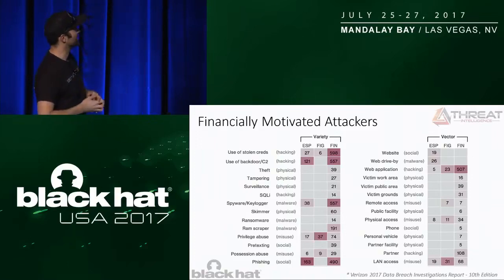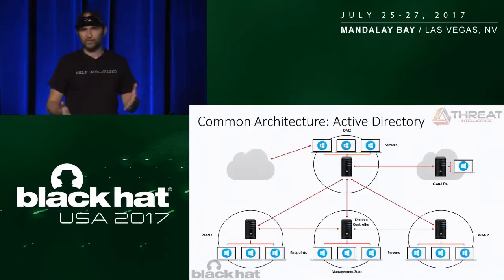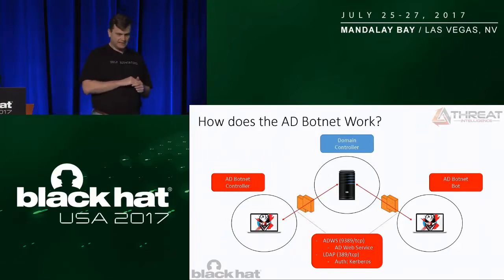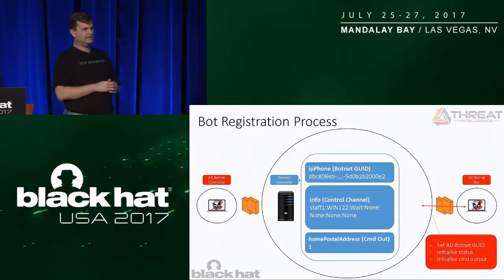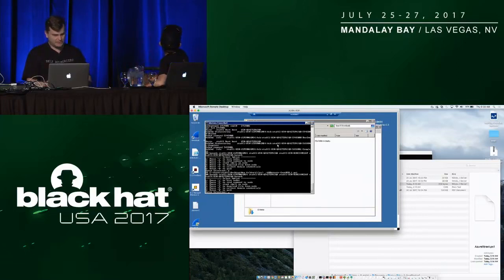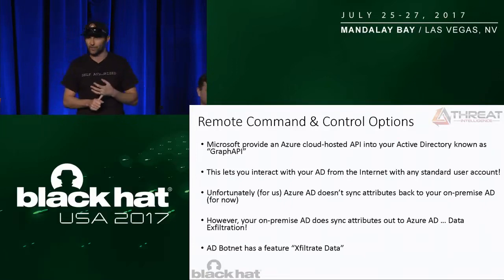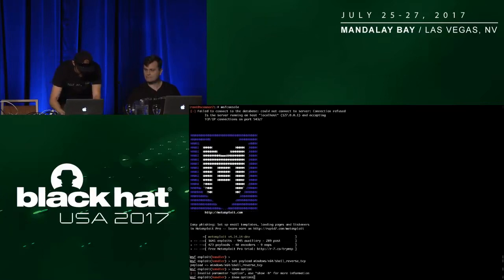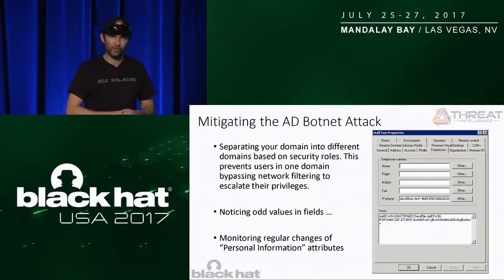Black Hat USA 2017 The Active Directory Botnet